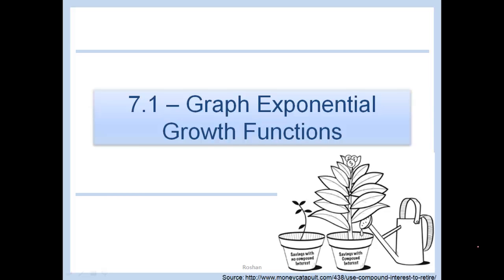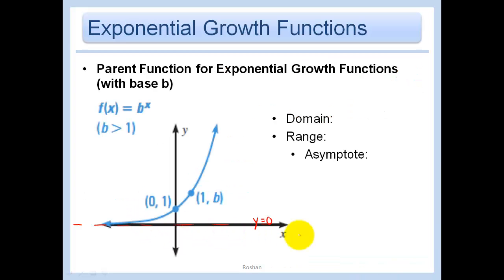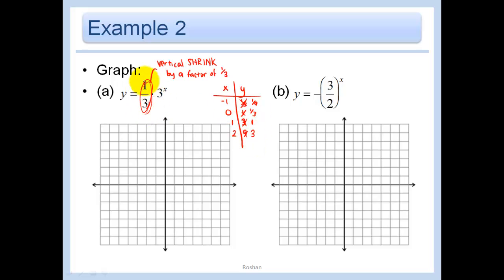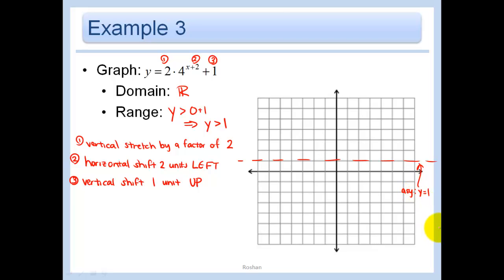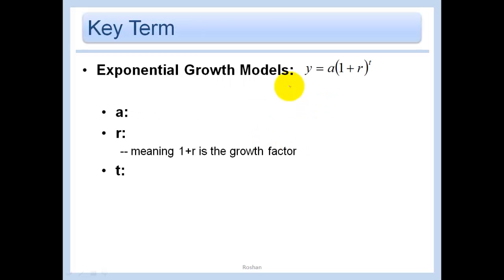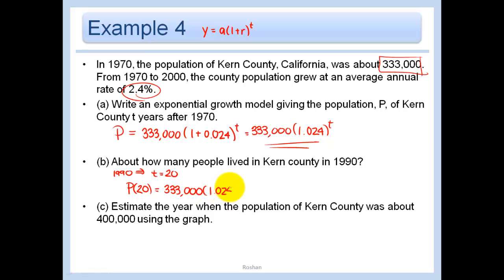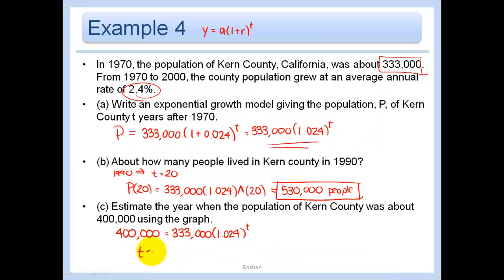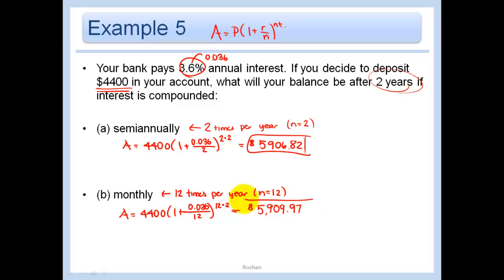7.1 - Graph Exponential Growth Functions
Correction —
Example 5: I entered something incorrectly in my calculator. The setup is right but the answers should be
5(a) $4725.45
5(b) $4727.97

Clarification —
Example 4(b) seemed like a pretty rough model, so I rounded my answer. The number you should get in your calculator is: 530,289.55. So if you had written 530,300 ppl or even 530,290 ppl, that is a more accurate answer.